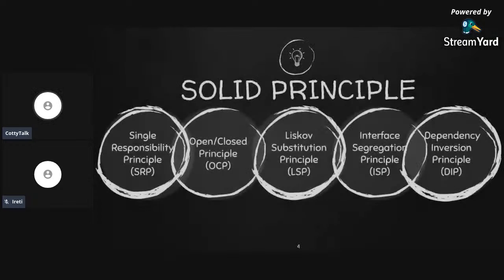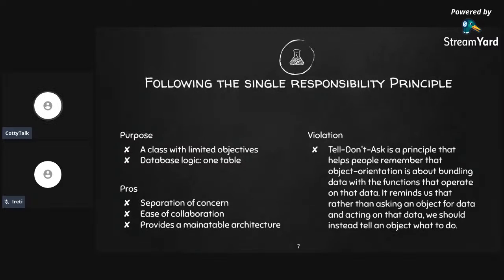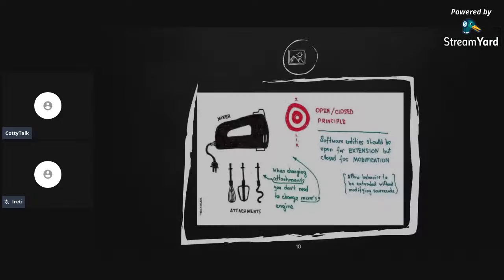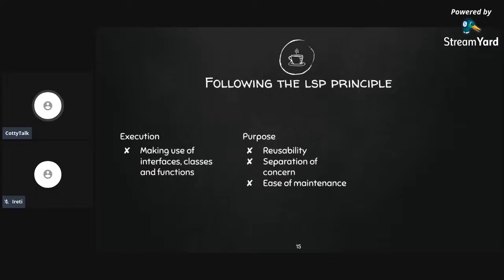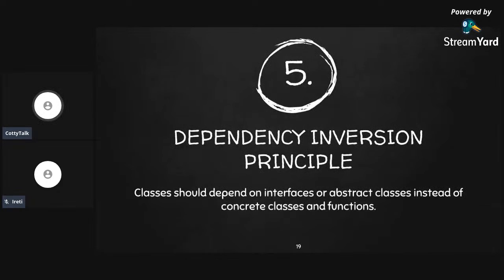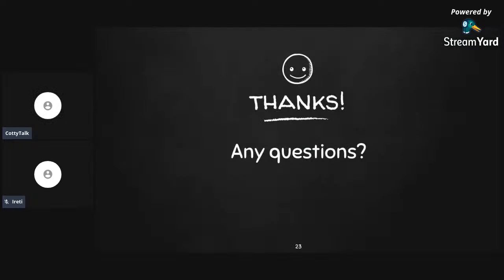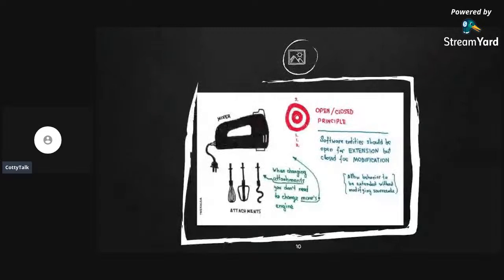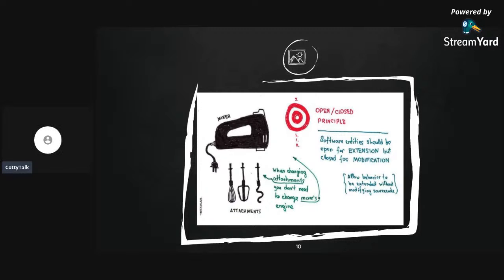SOLID Principles in PHP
Join Toluwalase Akintoye on this edition of Cotty Talks, as she takes us through SOLID principles in PHP.